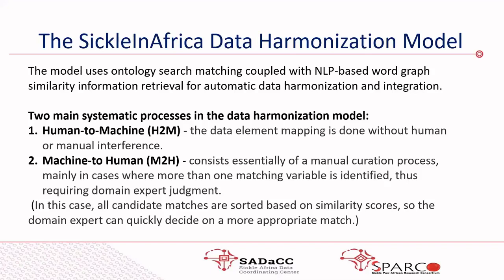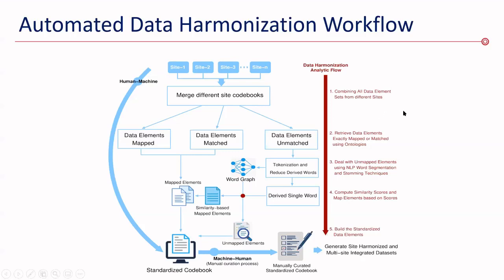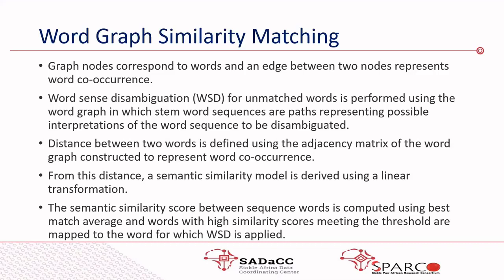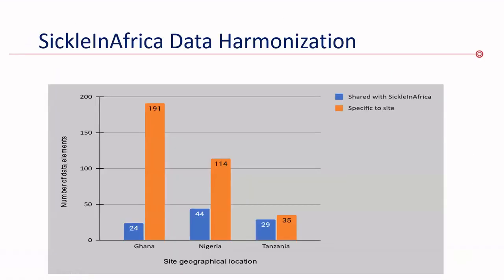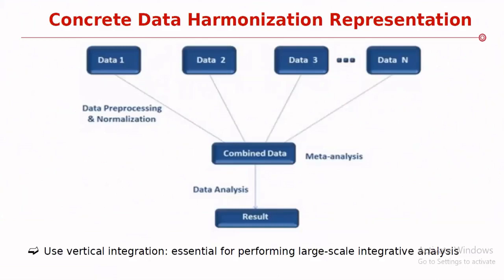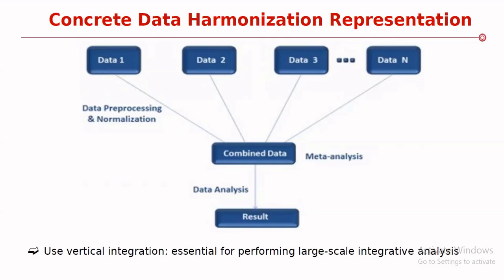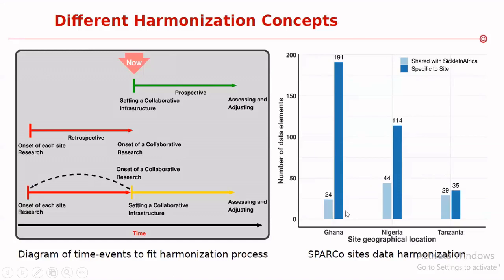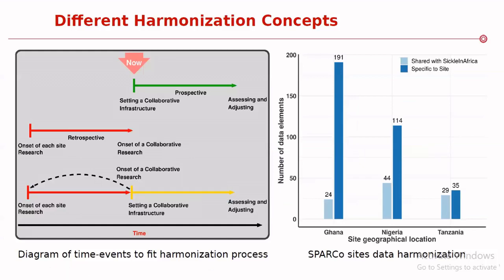SickleInAfrica Database Workshop: Day 2, Session 1 - Ms Irene Kyomugisha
Data Elements Harmonization